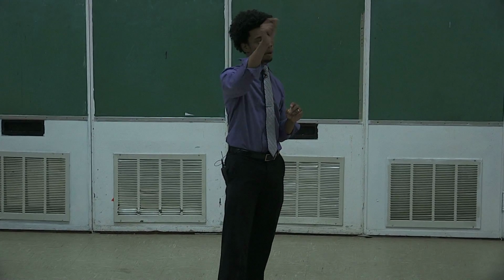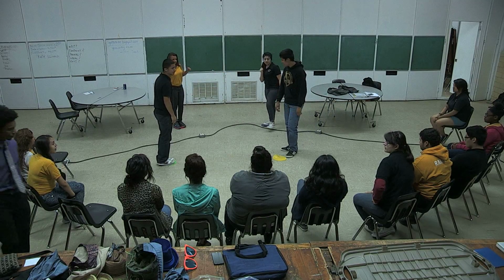OKA+ On Wheels - Secondary Drama Part 4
OKA+ Educator Chauncey Shillow demonstrates how to use the contents of the OKA+ on Wheels Drama/Dance tub with a classroom application of the lessons found in the kit.  This video utilizes polydots in an improvisational scene about the school.